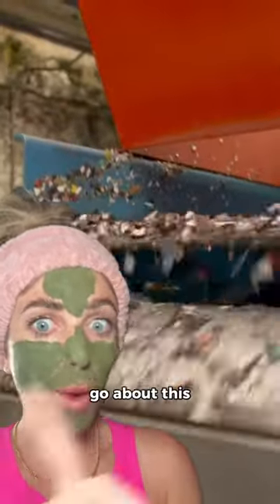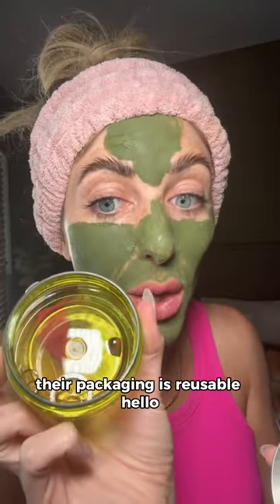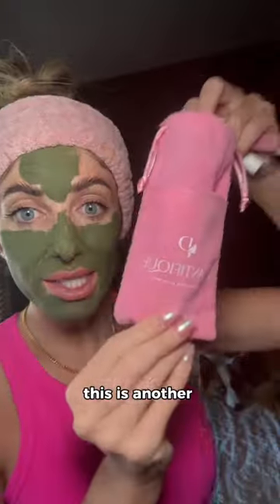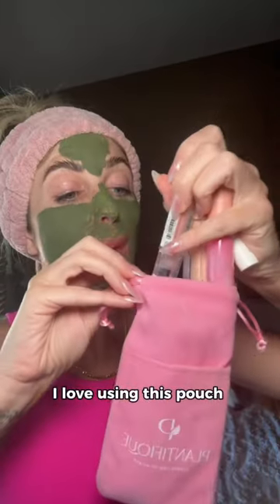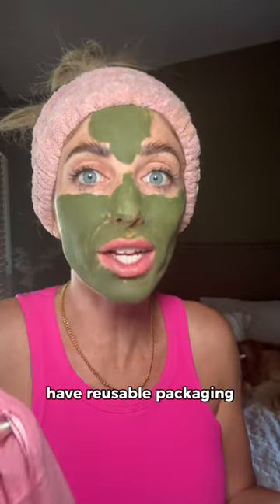Recycling Makeup | Skincare Decisions | How To Recycle Jars of Mask | Best Skincare Tips & Hacks